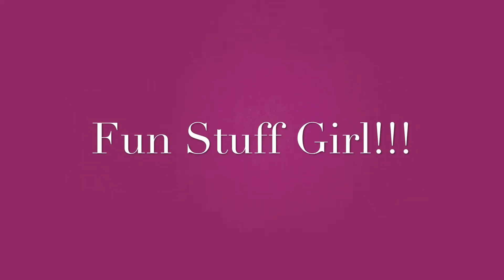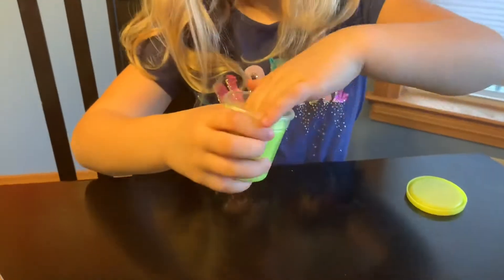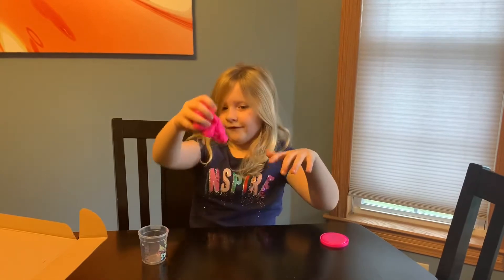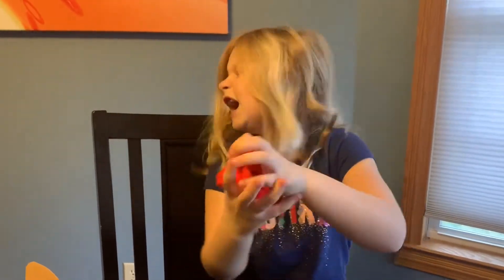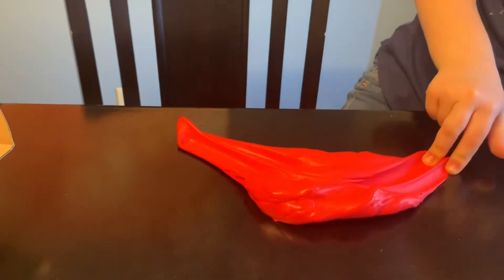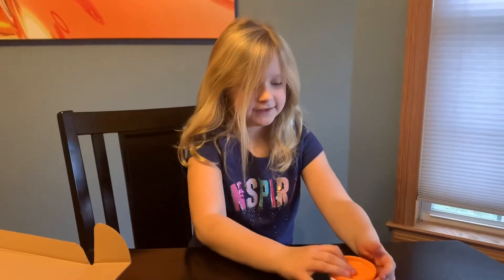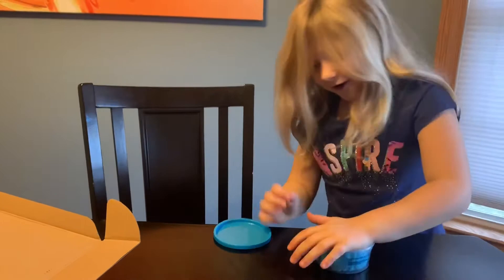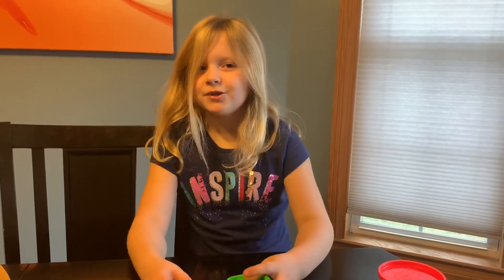PlayDoh Slime Pack Unboxing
so many awesome slimes in this pack! We were surprised by how nice they are - check it out!